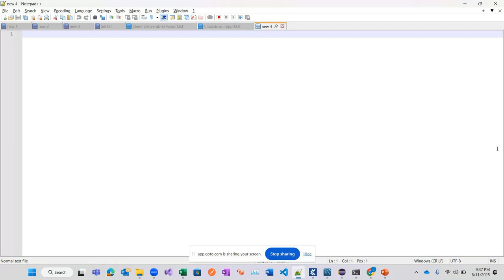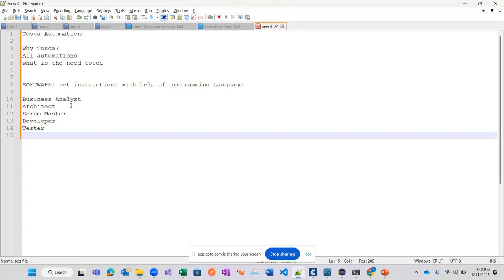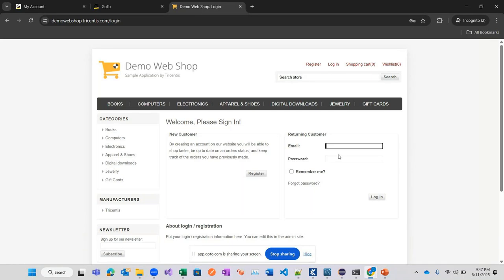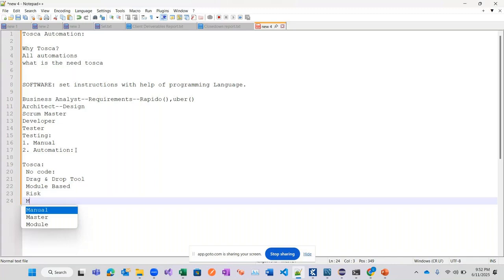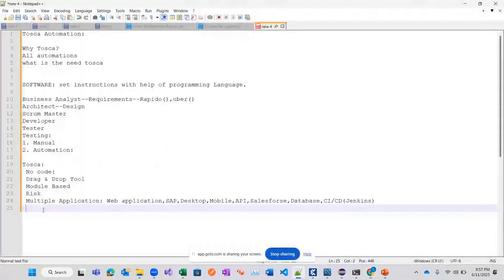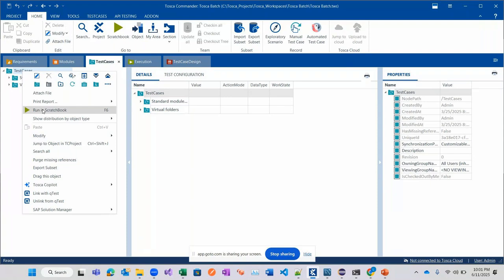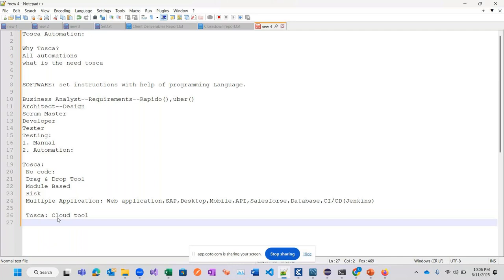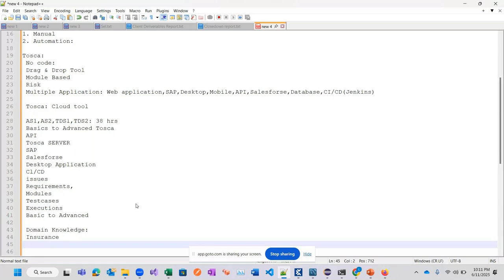Tosca Automation Demo video 11th June 2025 Pls call or WhatsApp us on +91 9133190573 to enroll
2) Cloud Performance Engineering in DevOps - Core to Master Level

9) SAPGUI protocol - Performance Testing for SAP applications Using LoadRunner

19)Automated Performance : End user experience , Monitoring and Jenkins Pipeline execution – Crash Course

28)Winning New Performance Testing Clients and Presenting Performance Test Proposals

29)Crash Course On Performance Monitoring – End User Experience of Web and Mobile Apps